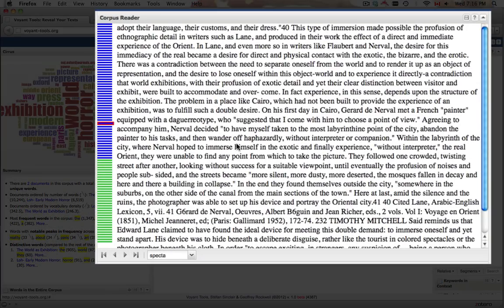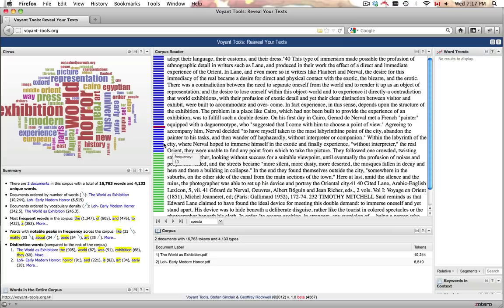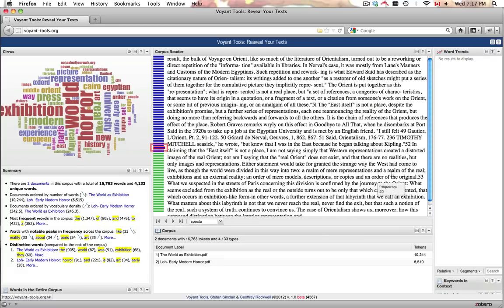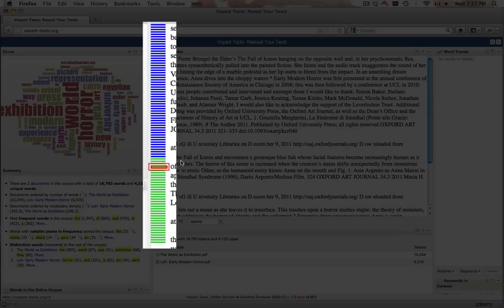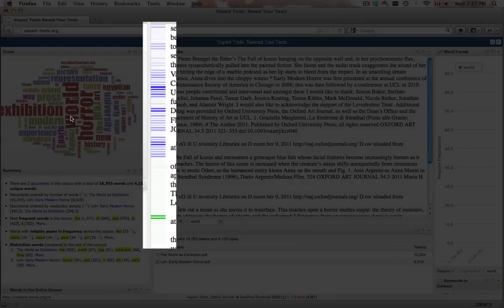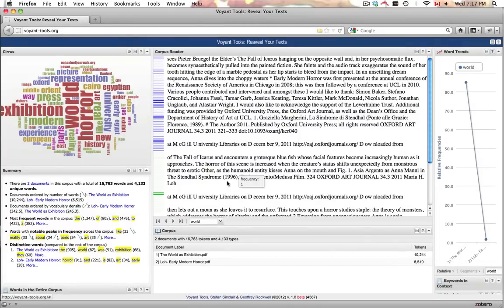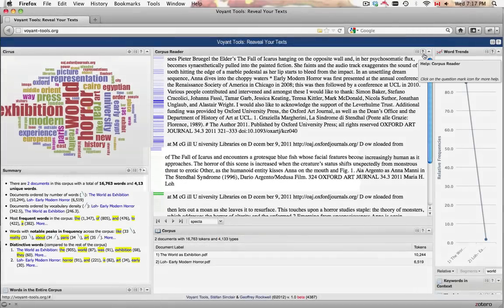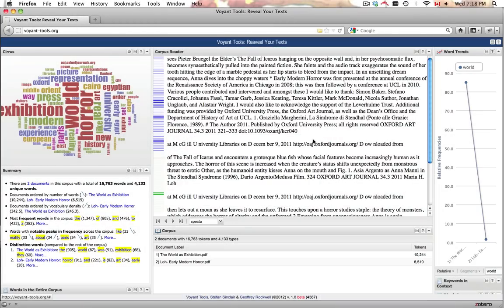Corpus Reader Tool